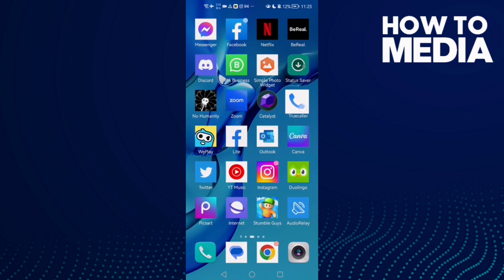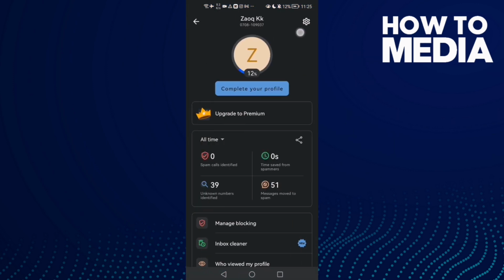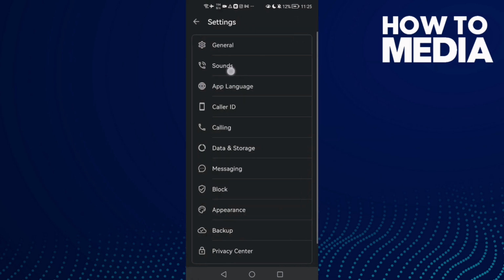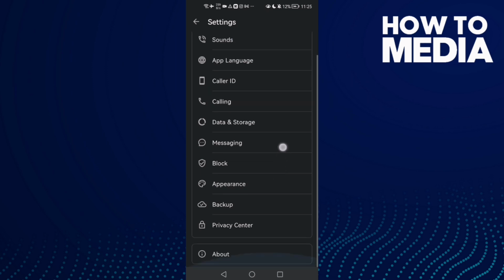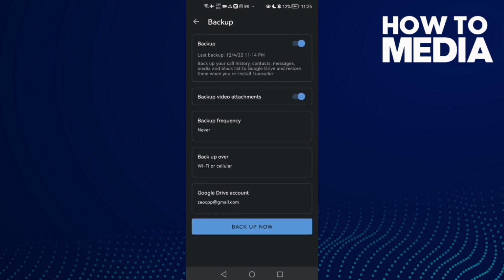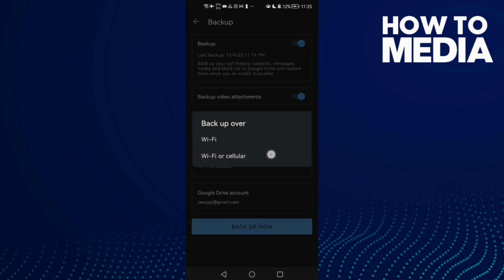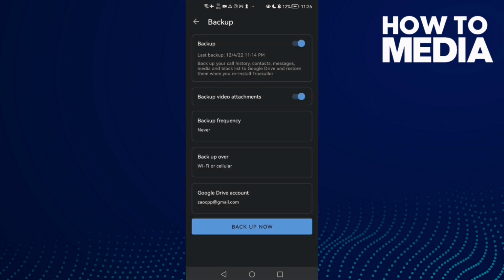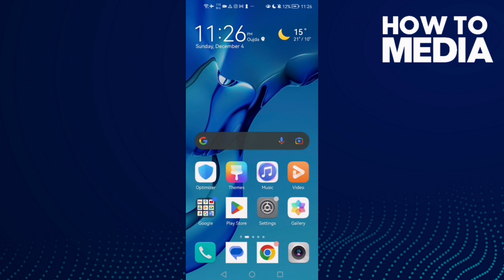How to Enable Backup Over Cellular on Truecaller on Android or iphone IOS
in this video we discuss :